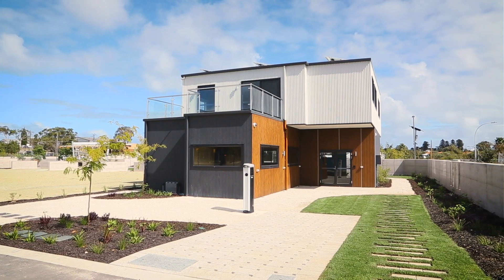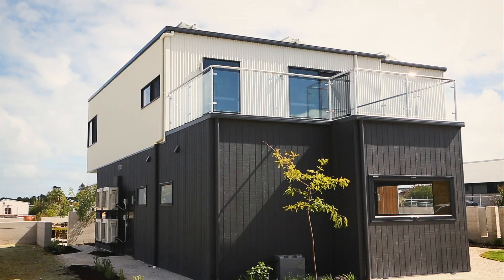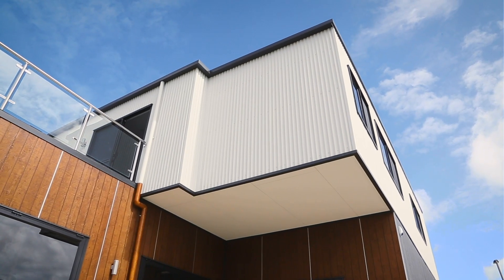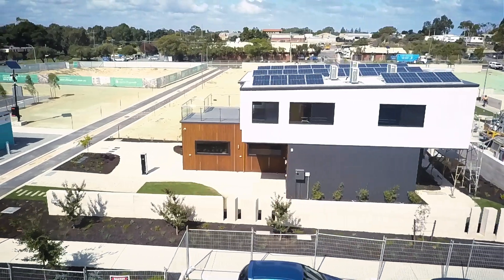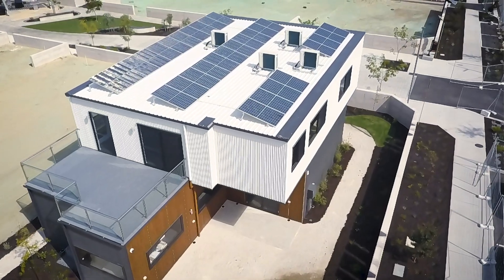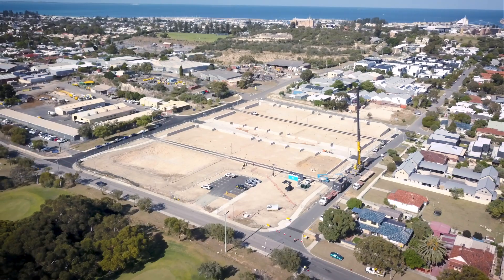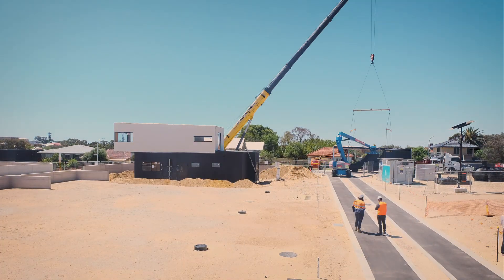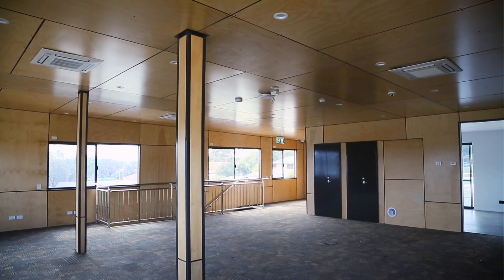The Legacy Living Lab | Curtin University's Circular Economy Research Facility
Imagine a market of reusable building components that will help keep construction costs down and decrease the adverse impact of our operations on the environment. Too ambitious?

No. We’ve put this to the test by building the Legacy Living Lab with just this one goal in mind – to create a disassemblable, movable and reusable state-of-the-art modular building.